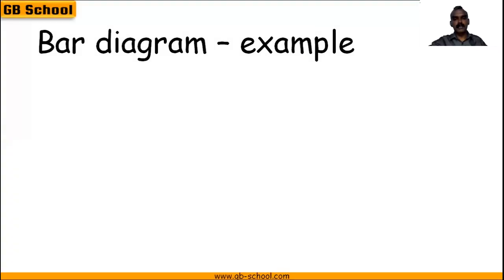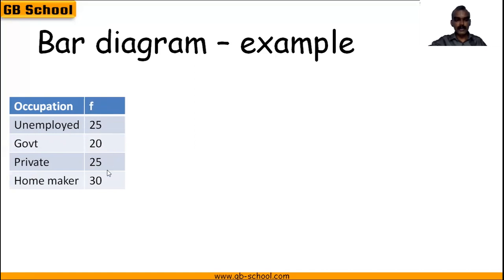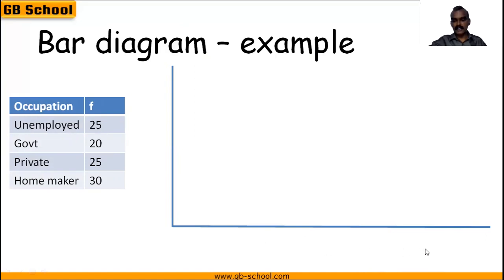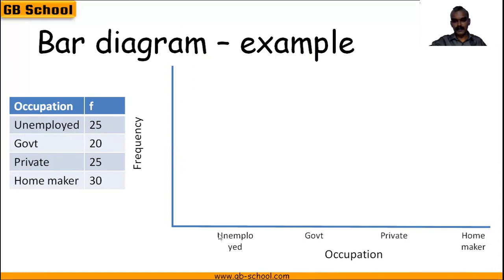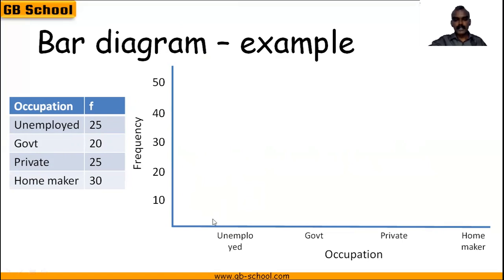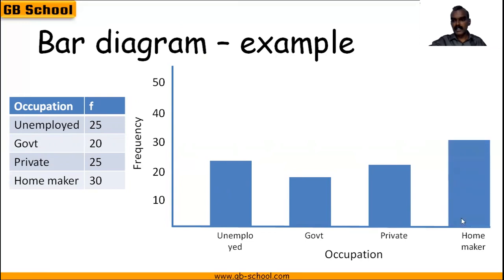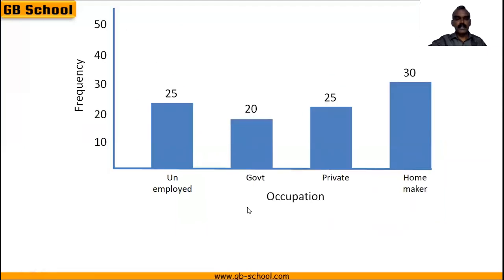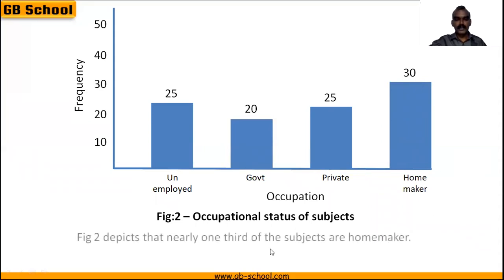Bar diagram example